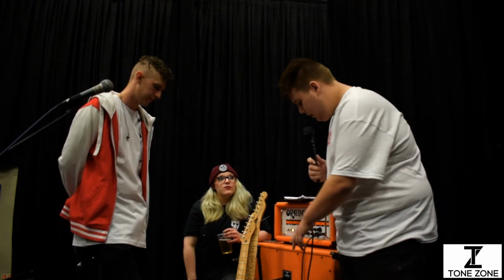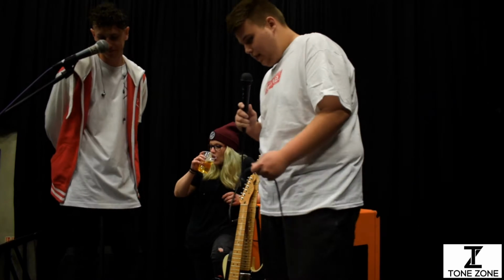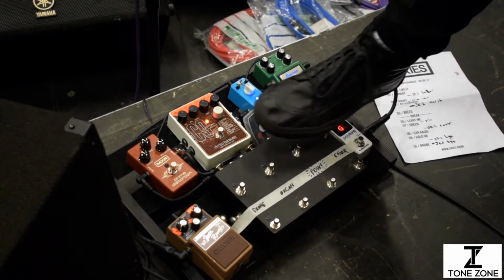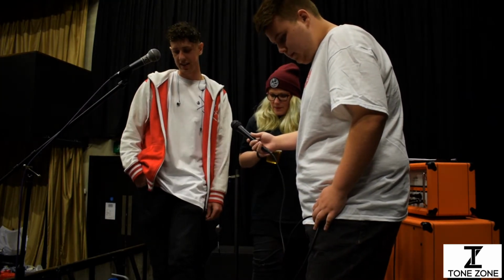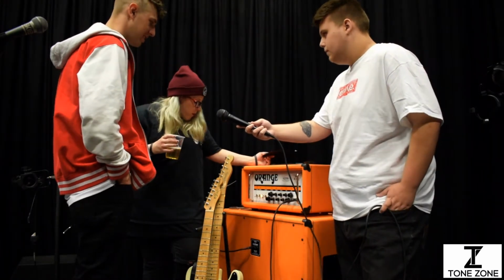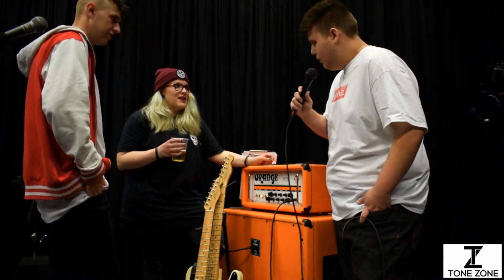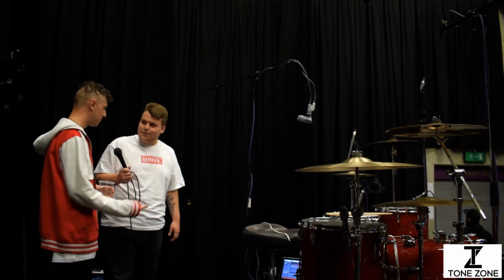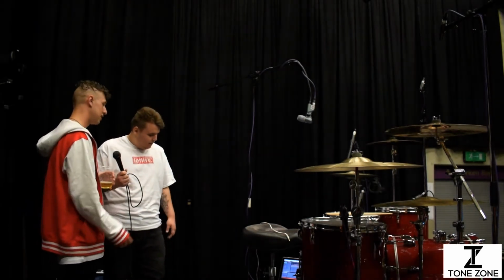The Rig - SKIES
On this episode of 'The Rig' we run through the gear that SKIES are using for their sold out show at the Quarterhouse, Folkestone and for the rest of their UK tour, including brands such as Fender​, Orange Amplifiers​, TC Electronic​, Pearl Drums​ and many more.